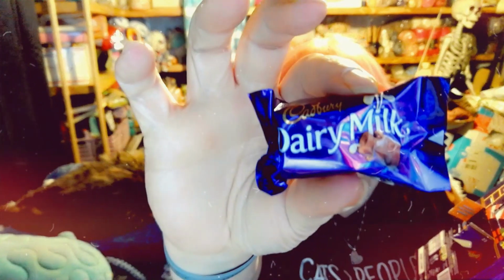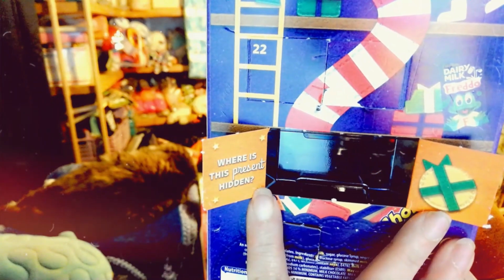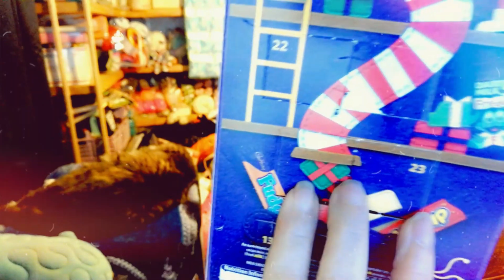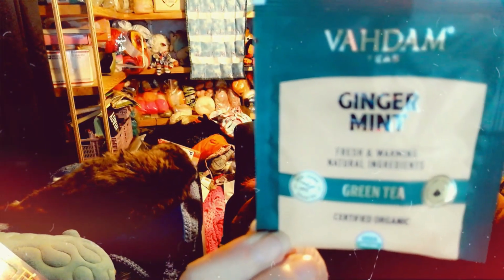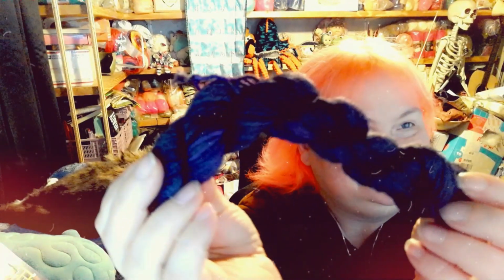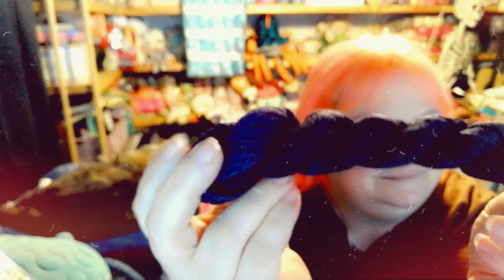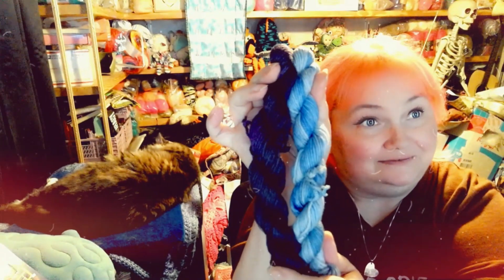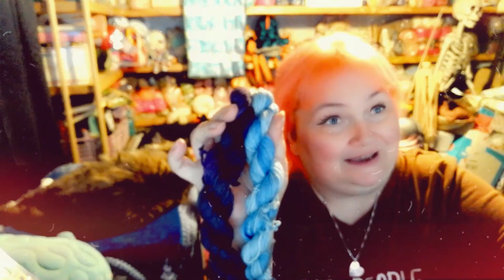Christmas 2022 Advent Day 23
EGGS
Pusheen
Sandra Tester
The Paw Ply Guys
JeannieTea All About Yarn Knit & Crochet
Little Krafty Bits Tiffany
Lesley of the Corn
Kathi R
Linahsdesigns Rita
Karrotboo
Michele Schlieper
Crocheting With LeeAnn
Garden State Gardener

HAPPY MAIL
Froggywentaknitting